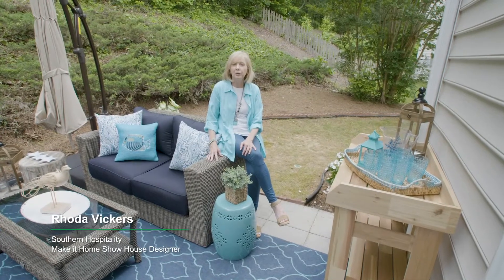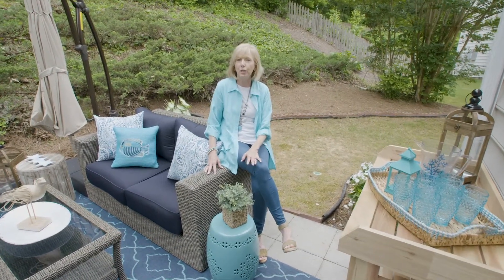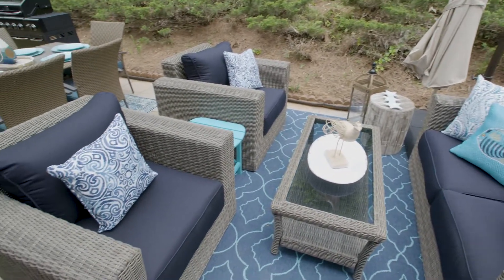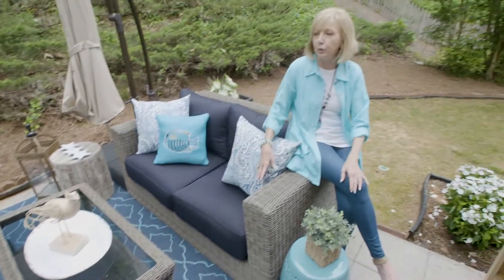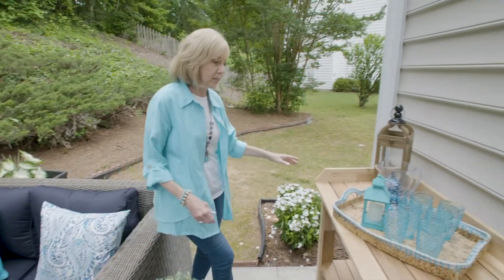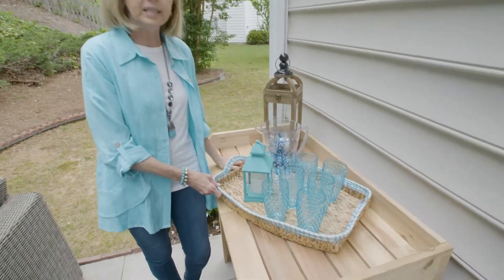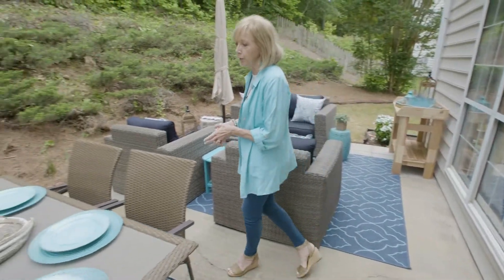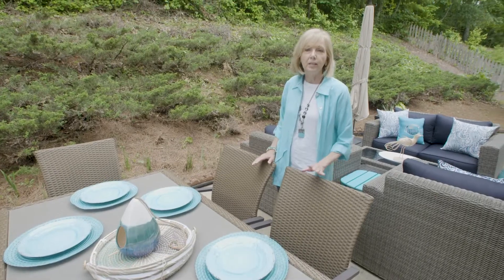Outdoor furniture with Rhoda Vickers of Southern Hospitality | Make it Home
Rhoda Vickers joins the Invitation Homes Make It Home Show House team to design a welcoming, functional outdoor living space. Rhoda, who created the Southern Hospitality blog, shows you how to maximize your space with an outdoor living area. Take a look at the functional pieces from The Home Depot and learn how to create an outdoor oasis. Learn more about Invitation Homes and the Make It Home Show House atinvitationhomes.com.